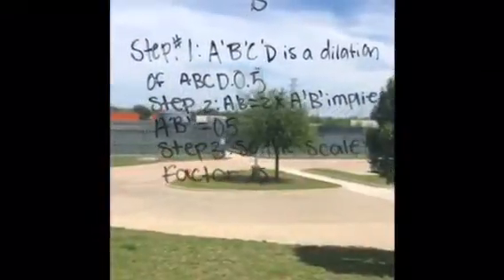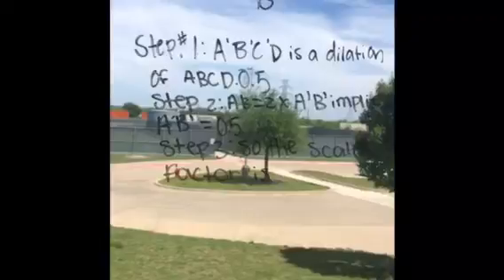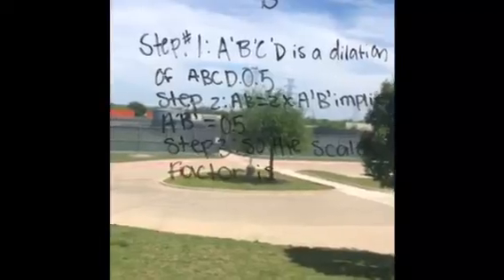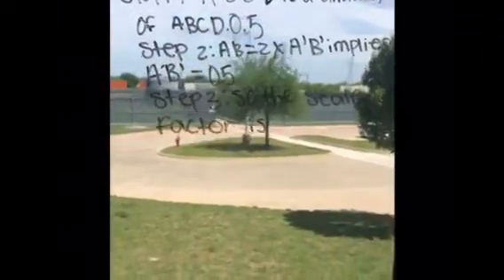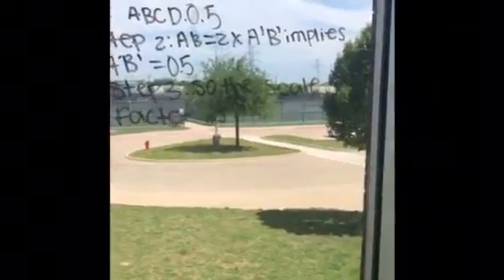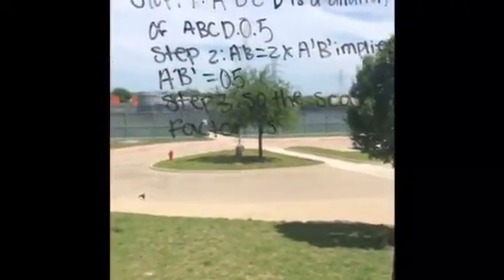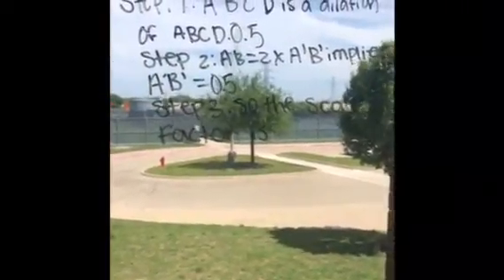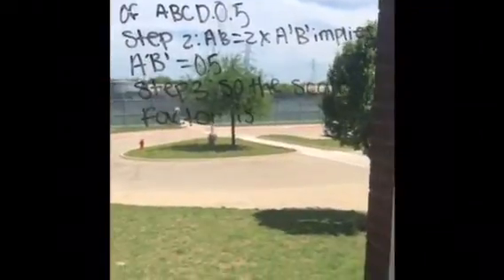Dilations Perla and Devin